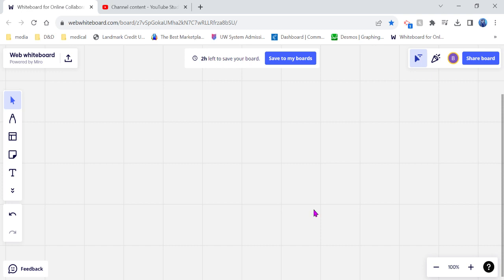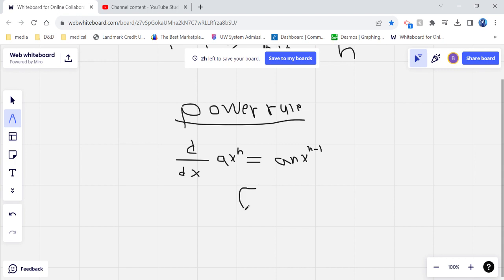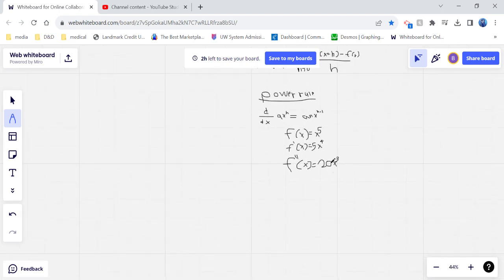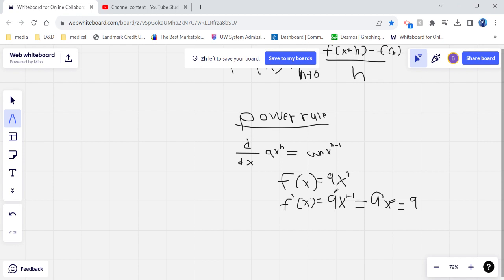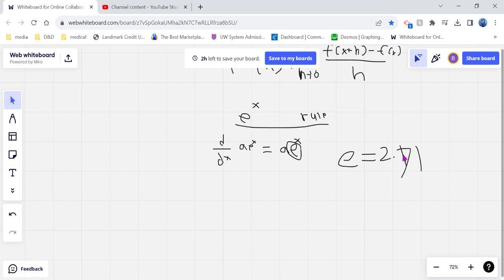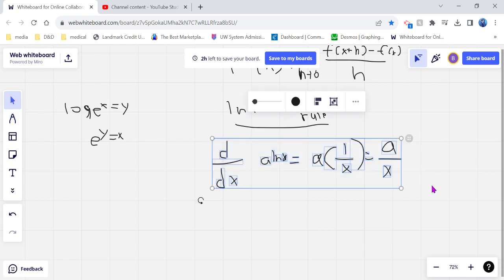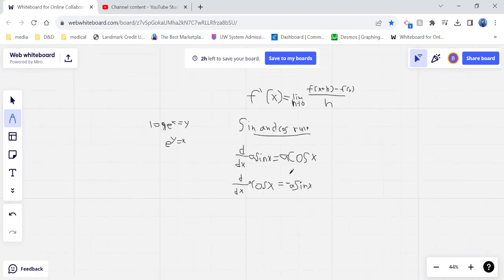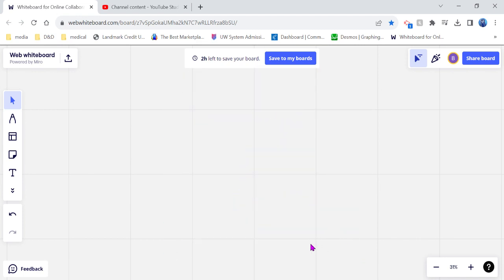How to find the function for a derivative(part 2) | Rules of differentiation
this video shows how to use rules of derivative to find the function of the derivative